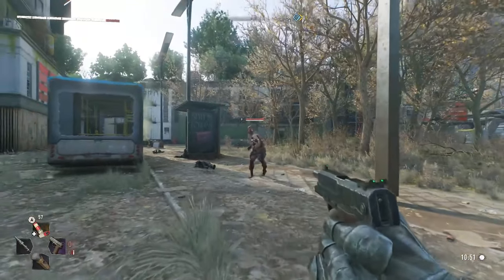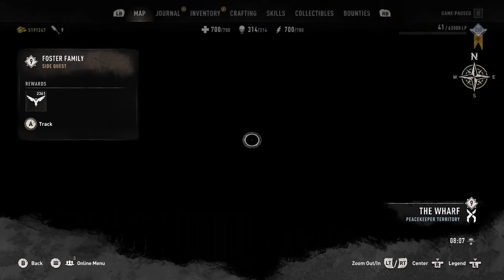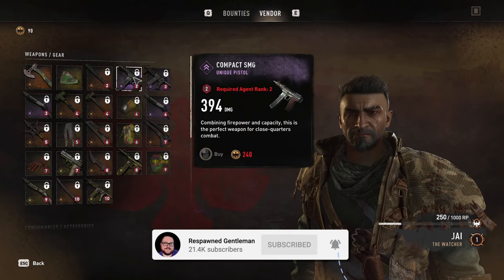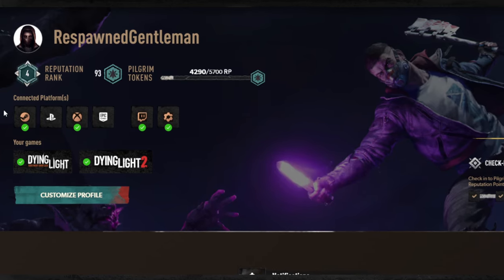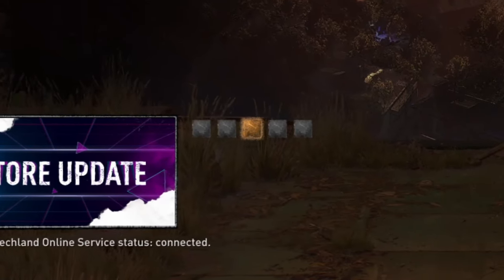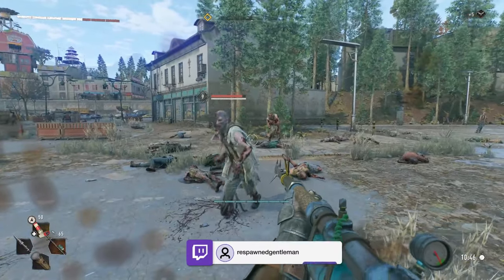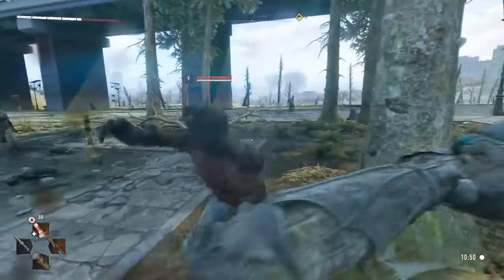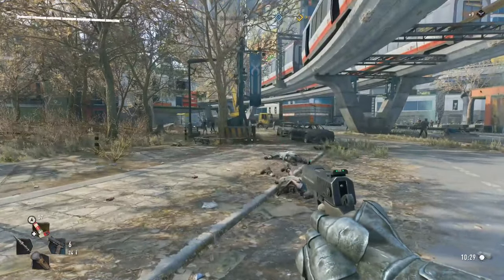How To Unlock Guns In Dying Light 2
In this video, I show you how to unlock guns in Dying Light 2.